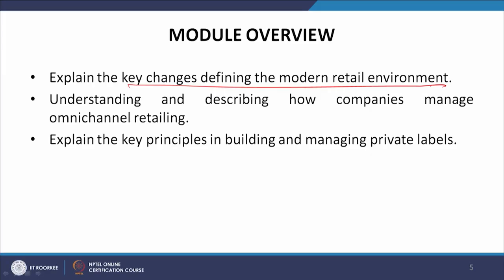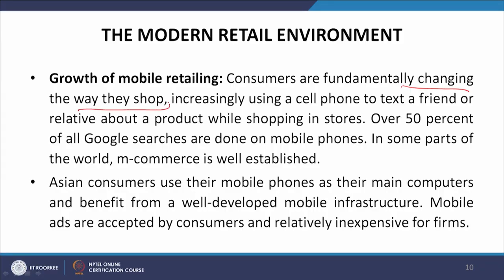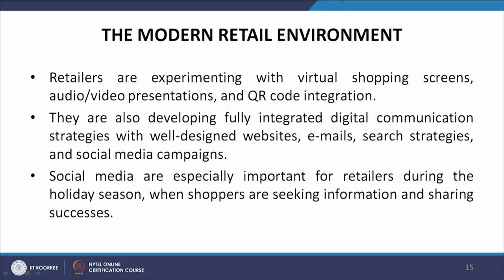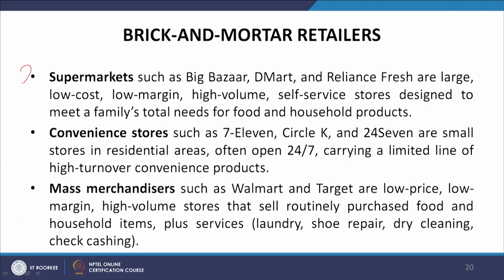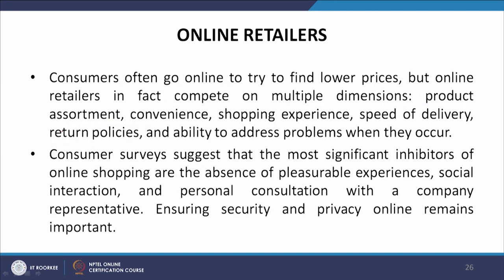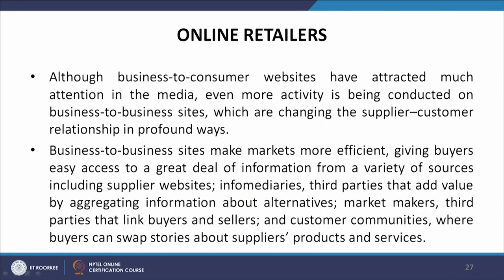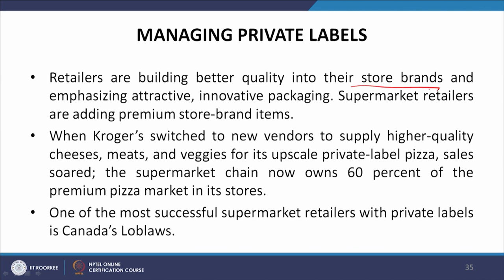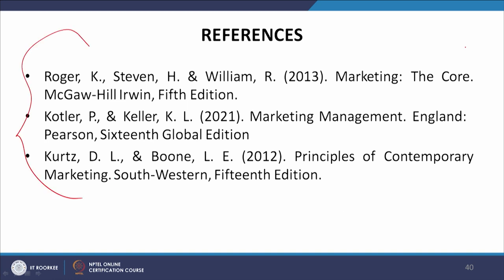Lec 45-Retailing and Wholesaling-3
Retailing and Wholesaling-3